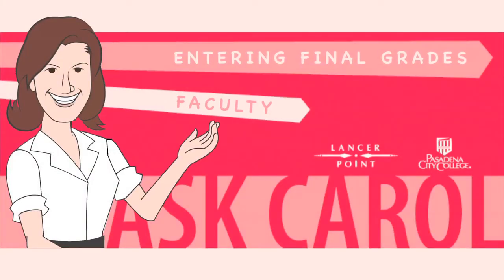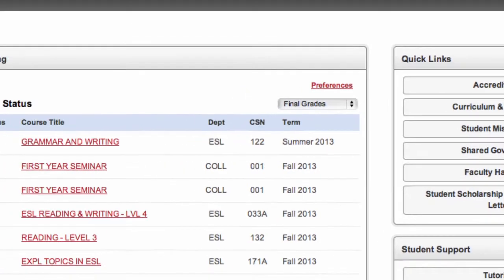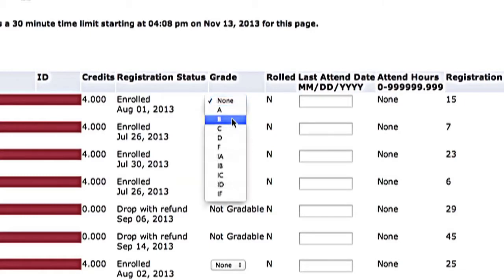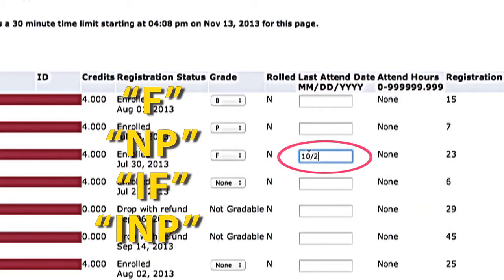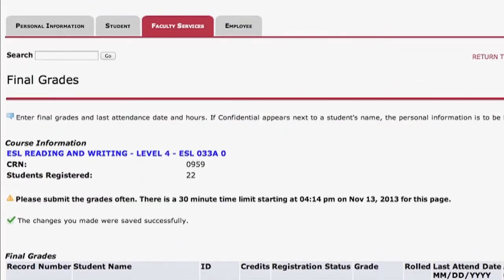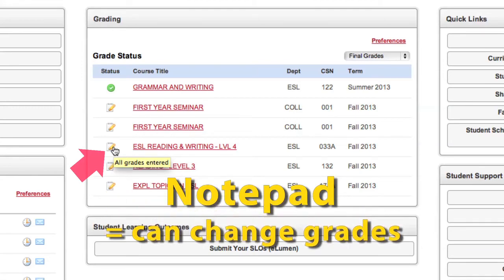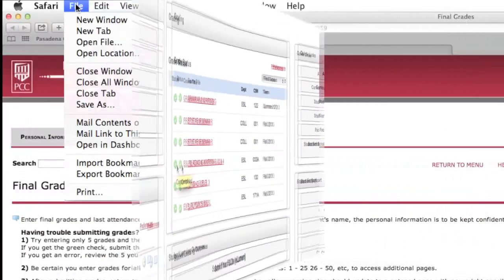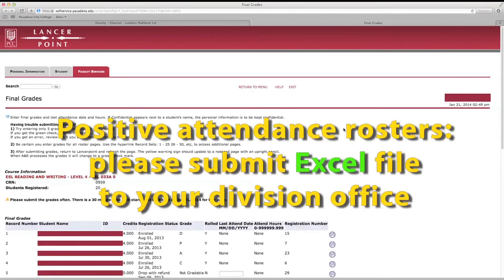Ask Carol - Faculty: Entering Grades into Lancerpoint